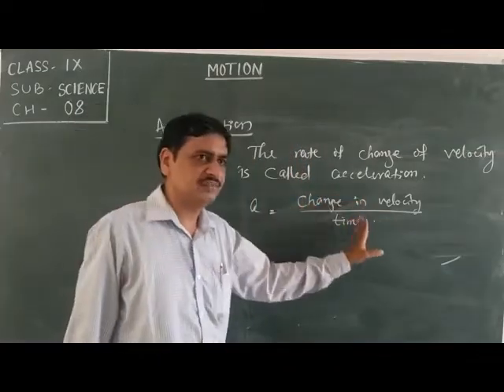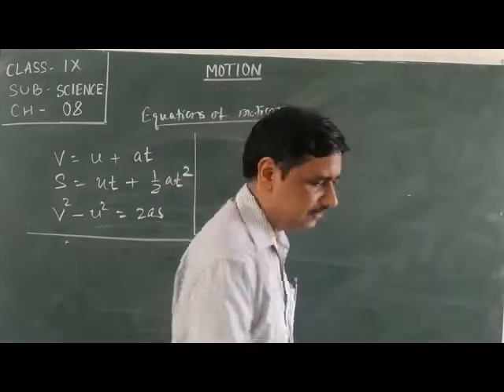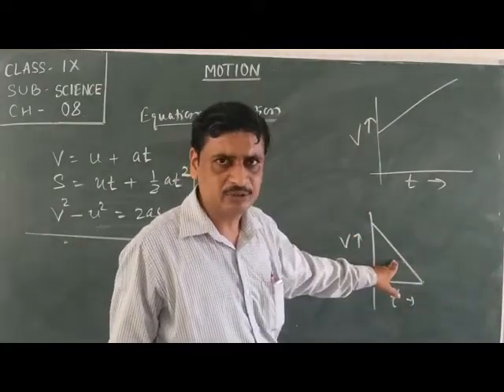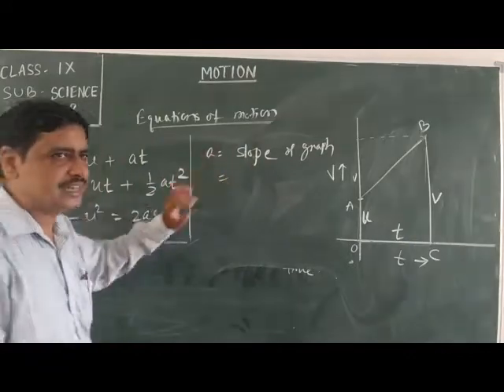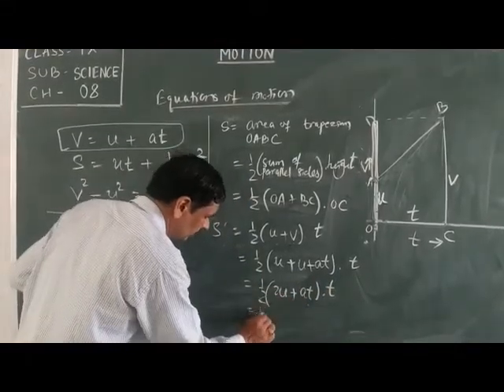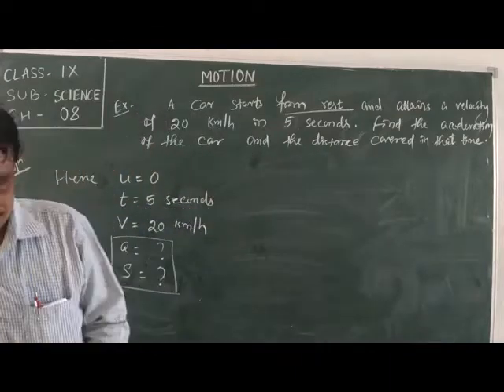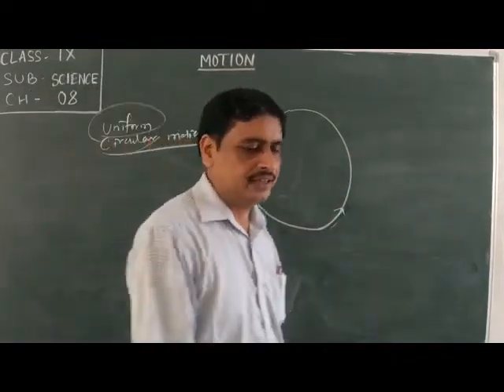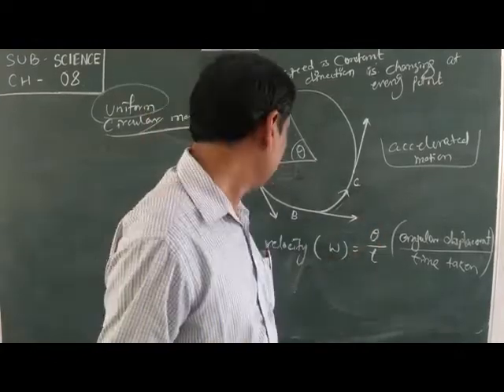Std. IX, Sub: - Science ( Physics ), Chapter No. 8, By Mr. A. Saraph